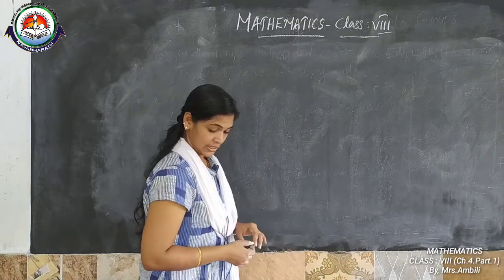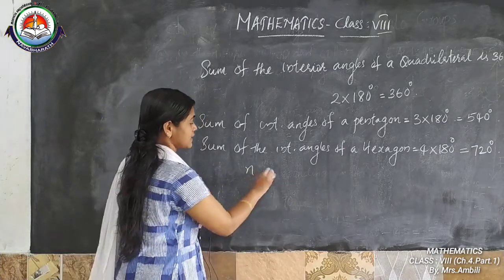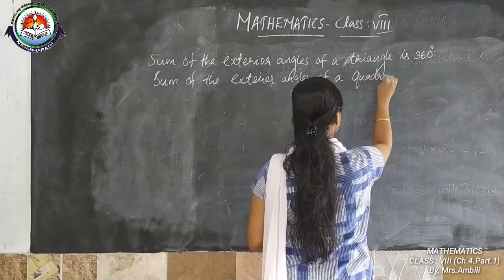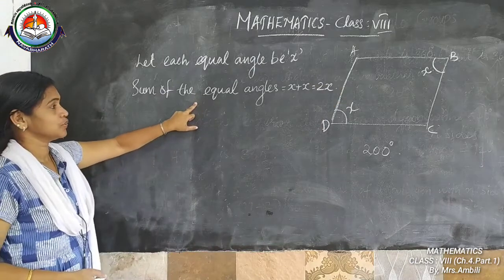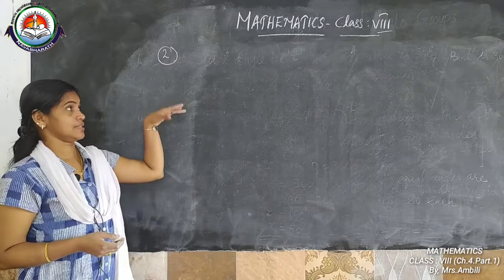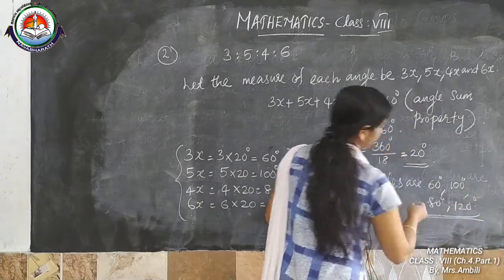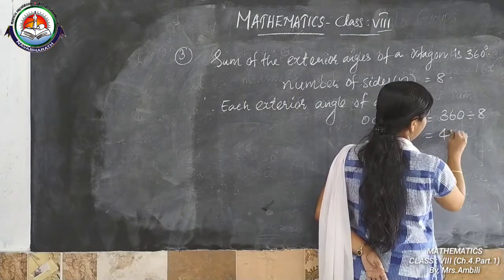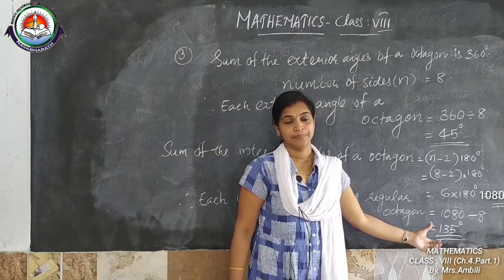CLASS VIII MATHEMATICS (CH-4 PART-1) [14-07-2020] Mrs. AMBILI